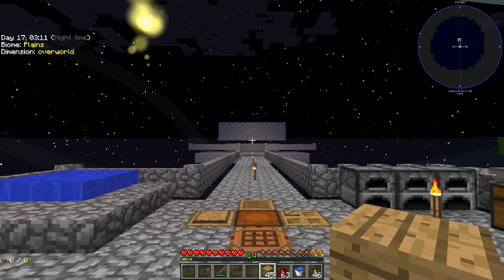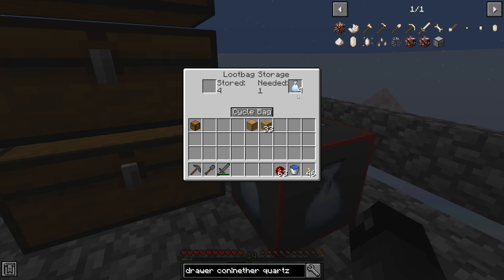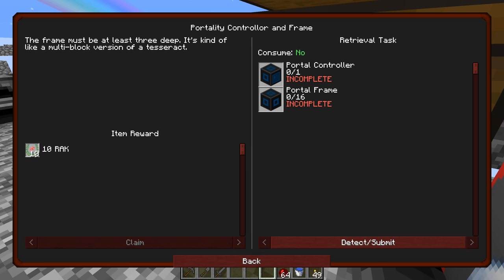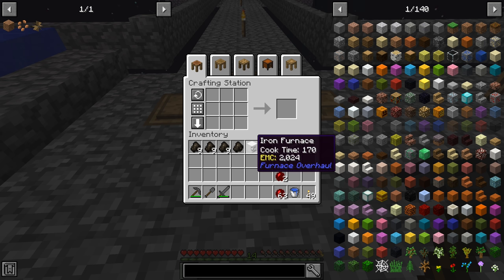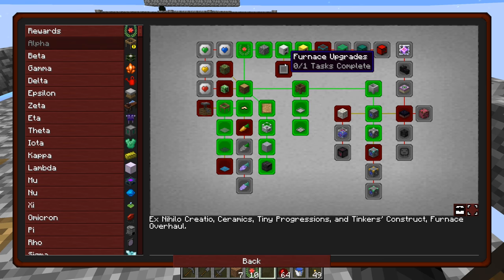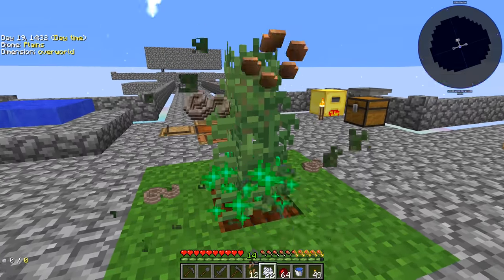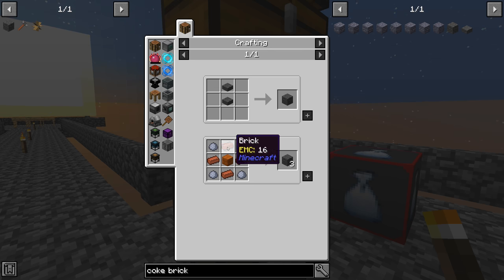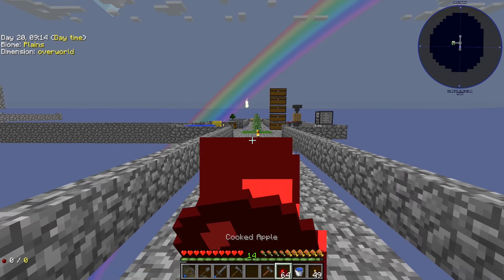Project Ozone 3 Kappa Mode - CREOSOTE [E05] (Modded Minecraft Sky Block)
Next up on our way of progressing we need to make immersive engineering coke bricks to make a coke oven. This is required for creosote oil production. Creosote oil will allow us to make treated wood for making agricraft crops and also for our automated sifting water wheels!